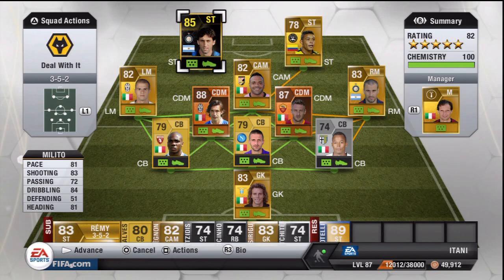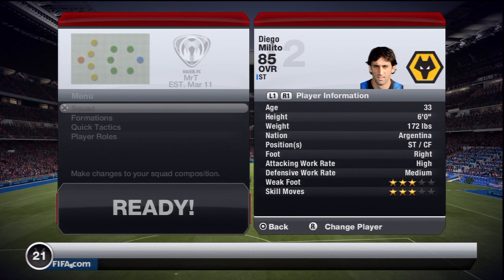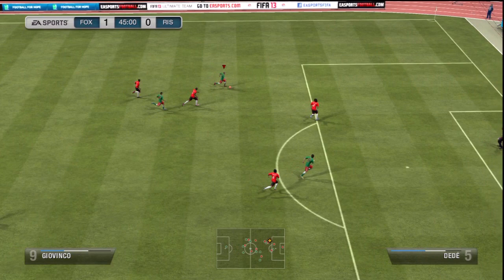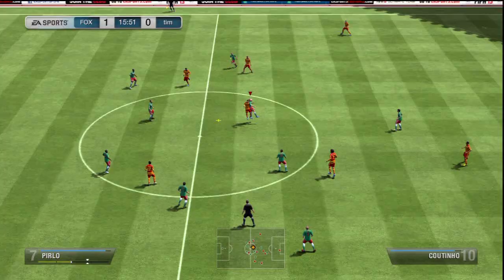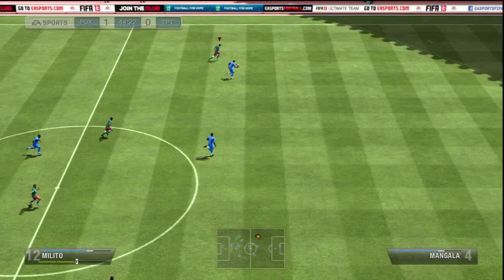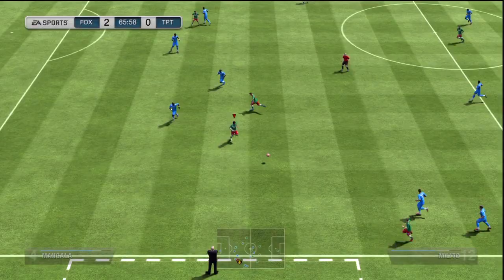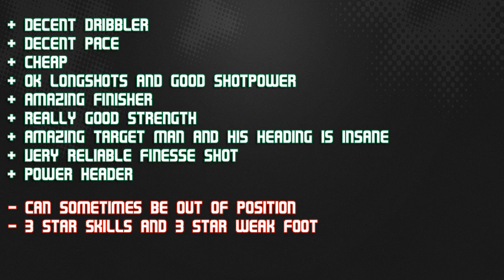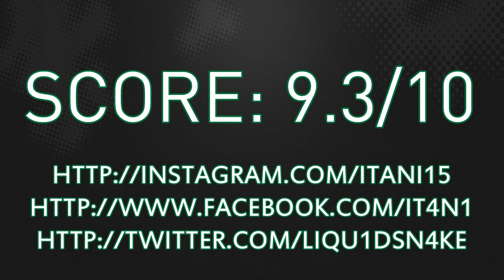FIFA 13 IF MILITO 85 Player Review & In Game Stats Ultimate Team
FIFA 13 if milito st 85 in game stats and player review for Ultimate Team.

A review of 85 if diego milito in serie a inter milan in FIFA 13 Ultimate Team. The st is from argentina is he good enough? Lets find out Cheap & reliable coins